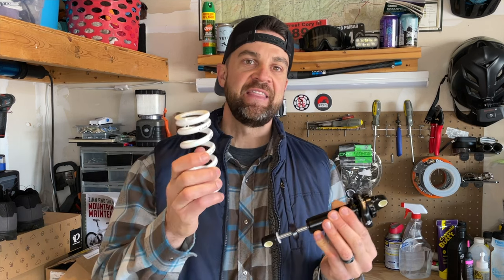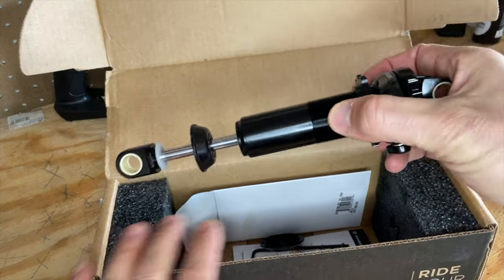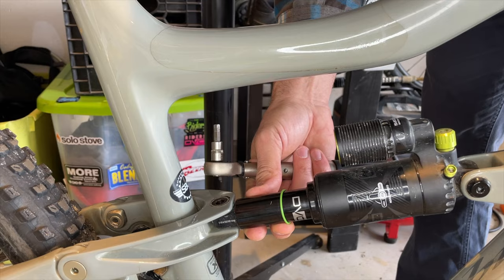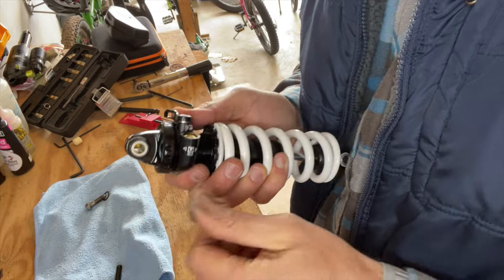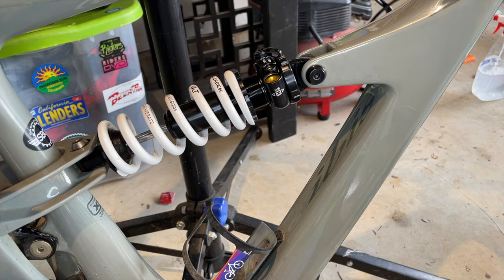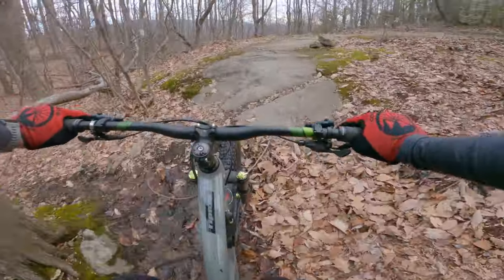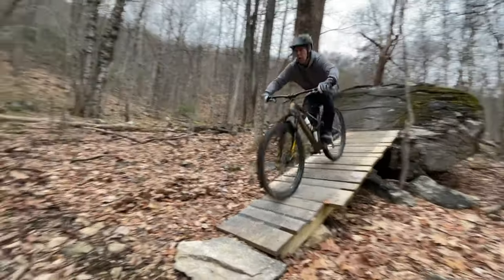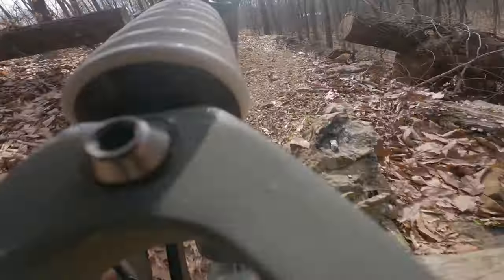Cane Creek DB IL w VALT Spring Progressive Coil Shock on the Ripmo V2 | Install & Review - 2022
Installing and Reviewing the Cane Creek DB IL Coil Shock with progressive VALT Spring.   If you've been curious about trying a coil shock on your Ripmo V2, check out this video.

😎😎😎 FOCO FLOW SHOW APPAREL AVAILABLE NOW (NEW LOGO)!!!

1. The Helmet I Wear
2. My Favorite MTB Shorts
3.  The Grips I Use
4.  The Best Composite Pedals
5.  The Tire Lever Chain Tool I Carry